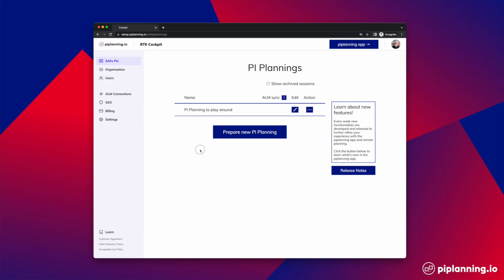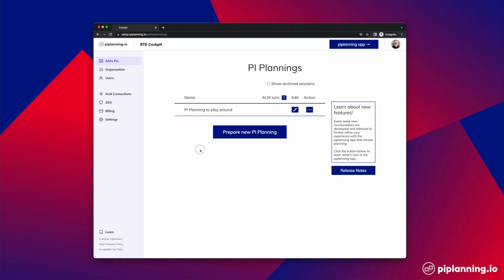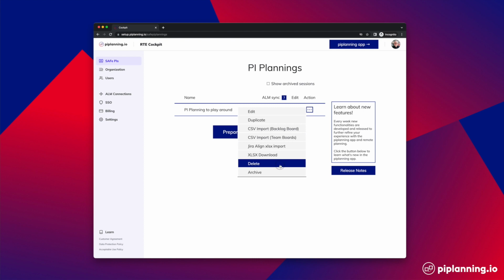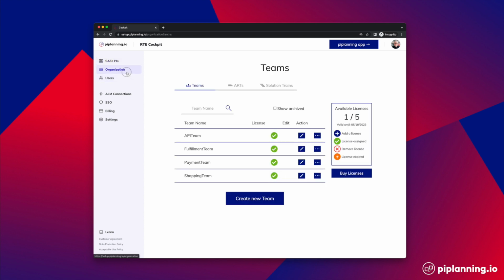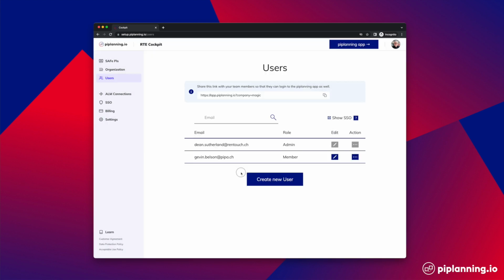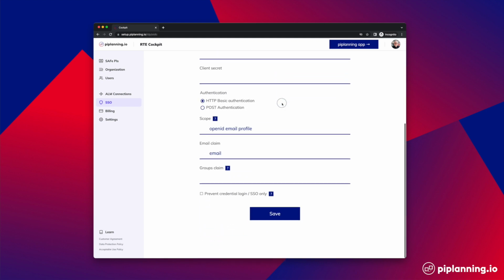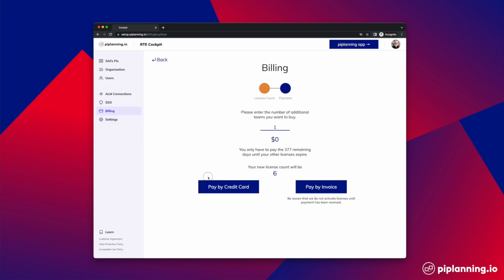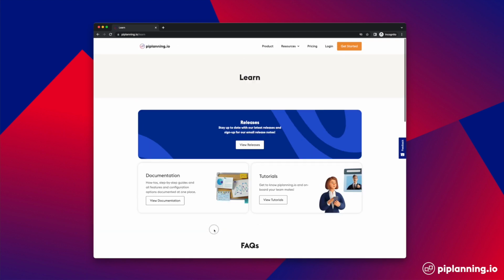RTE Cockpit at a glance – piplanning.io RTE Cockpit (Lesson 1)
This course will show you in detail how to set up the following PI session step by step in the RTE Cockpit in piplanning.io. In this first lesson, we present the menu items that make up the RTE Cockpit and explain how you can use them to prepare your PI session, manage Teams and ARTs, invite Users or connect your ALM tool properly.